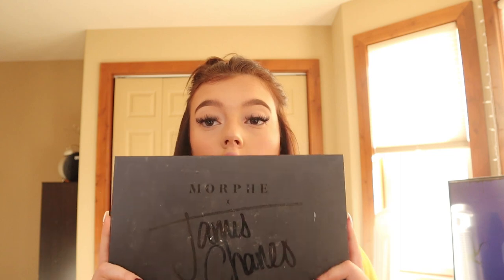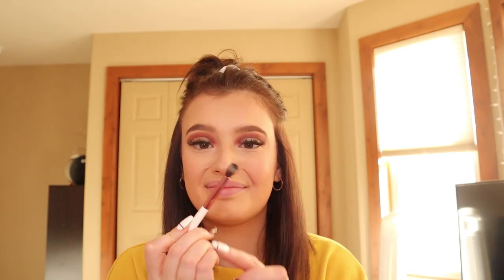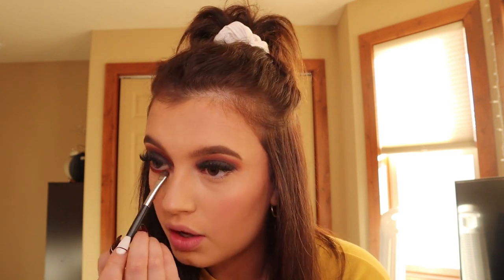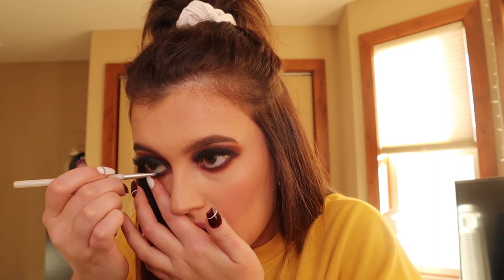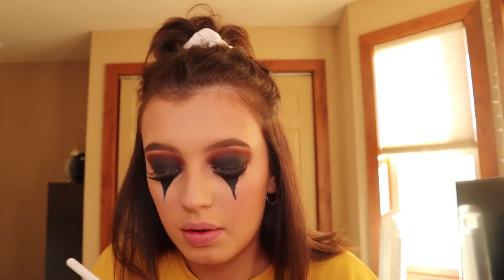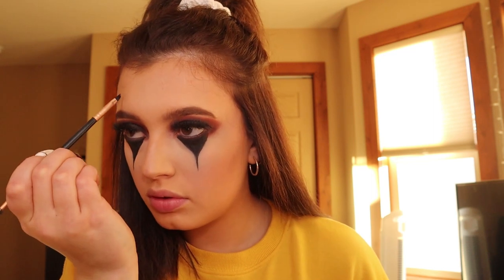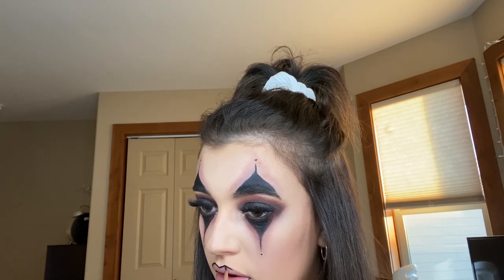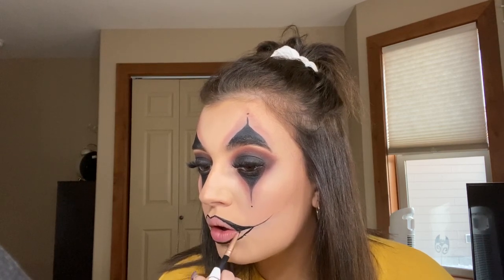Creepy Clown | Halloween Makeup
Hello boo's, & welcome back & HAPPY HALLOWEEN! I filmed a lil sum sum for you all. SO I hope you enjoy, & have a spooky Halloween loves :)

XXX